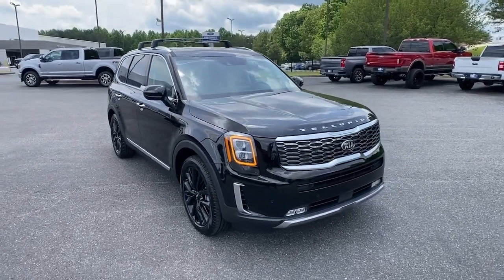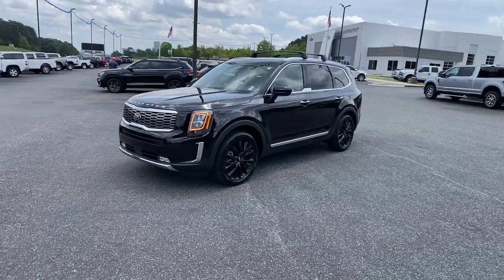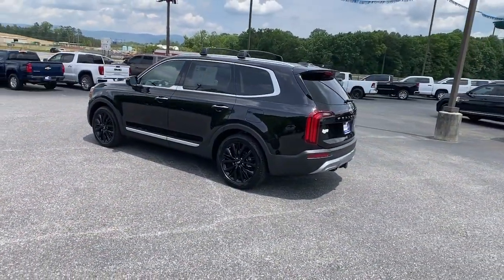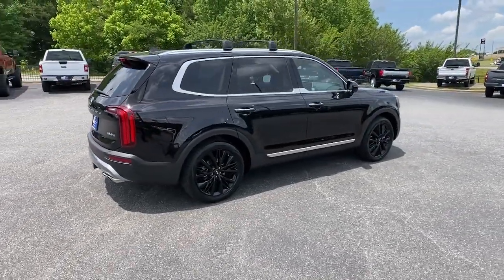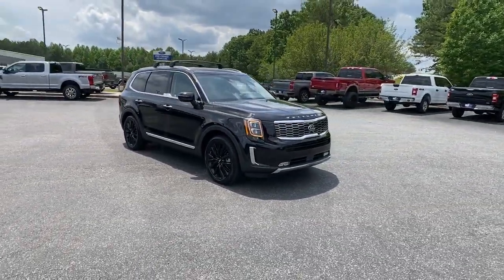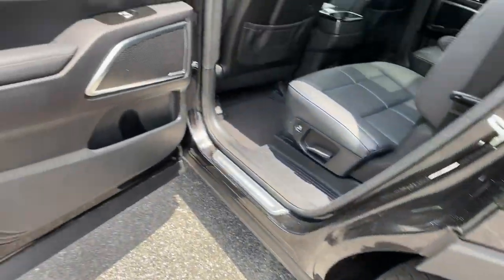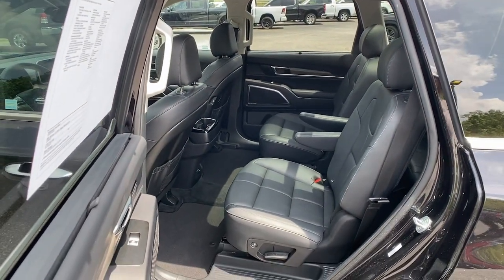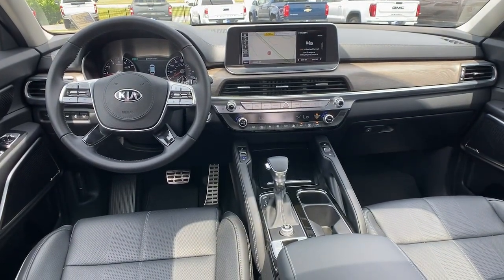2020 Kia Telluride Jasper, Canton, Woodstock, Alpharetta, Kennesaw, GA F7190A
Black Copper Used 2020 Kia Telluride available in Jasper, Georgia at Shottenkirk Ford of Jasper. Servicing the Canton, Woodstock, Alpharetta, Kennesaw, GA area.

** SUPER CLEAN **, **LOCAL TRADE IN**, **ONE OWNER**, **CLEAN CARFAX HISTORY**, **LOW MILEAGE**, **FRONT BUCKET SEATS WITH CENTER CONSOLE**, **PANORAMIC VISTA ROOF**, **GPS/NAVIGATION**, **BLUETOOTH/HANDS FREE**, **BLIND SPOT DETECTION**, **REAR BACK UP CAMERA**, **HEATED/COOLED SEATS**, **DRIVER POWER SEAT**, **LEATHER INTERIOR**, **PASSENGER POWER SEAT**, **POWER LIFTGATE**, **POWER WINDOWS & LOCKS**, **SIRIUS SAT. RADIO**, **SPOTLESS INSIDE AND OUT**, and **WELL MAINTAINED** Towing Package (Self-Leveling Rear Suspension and Tow Hitch w/Harness), Navigation System, Power Liftgate, and Power moonroof Shottenkirk Ford of Jasper is pleased to offer you this exceptional 2020 Kia Telluride. This SX Telluride Exterior is finished in Black Copper and the interior is finished in Black w/Leather-Trimmed Upholstery. CARFAX One-Owner. 20/26 City/Highway MPG Priced below KBB Fair Purchase Price!br2020 Kia Telluride SX 8-Speed Automatic FWD 3.8L V6 DGI DOHC Dual CVVTbrbrbrAwards:br * Motor Trend Automobiles of the year * JD Power Automotive Performance, Execution and Layout (APEAL) Study * 2020 KBB.com Best Buy Awards * 2020 KBB.com 10 Favorite New-for-2020 Cars * NACTOY 2020 North American Utility of the Year * 2020 KBB.com 10 Best SUVs Worth Waiting ForbrbrShottenkirk Customer Care* is included in all Purchases! 6 Months or 6000 Miles Powertrain Coverage, 1 Year Paintless Dent/Ding Removal - One year Windshield Repair, see dealer for complete details in store Another fine automobile offered by Shottenkirk Automotive Group Online All the Time!